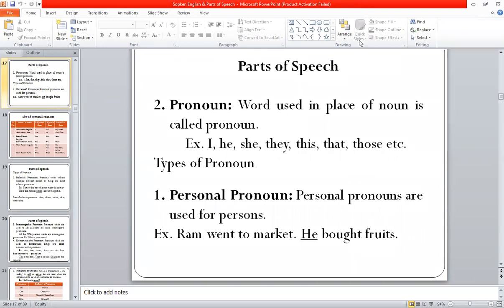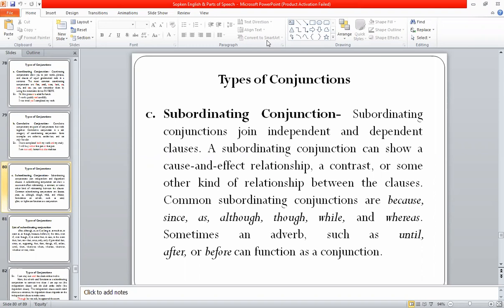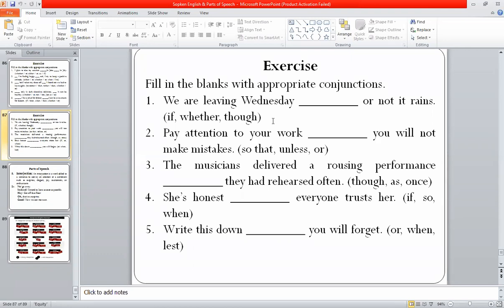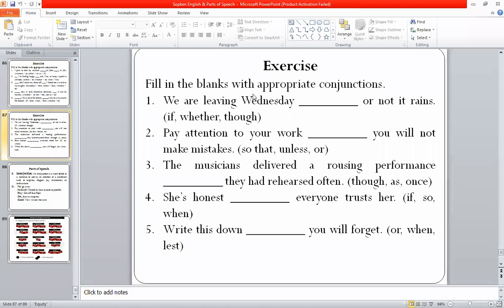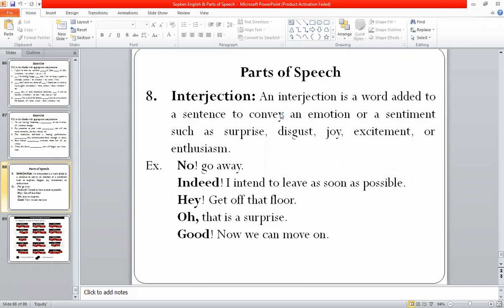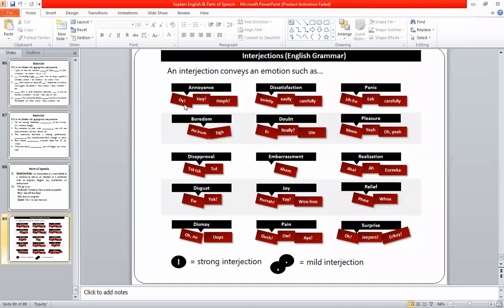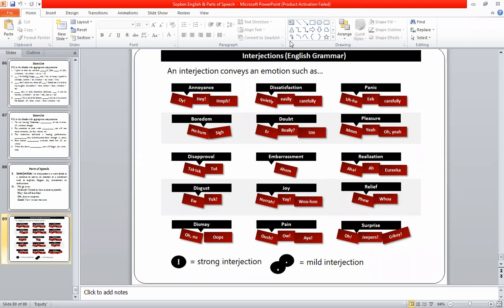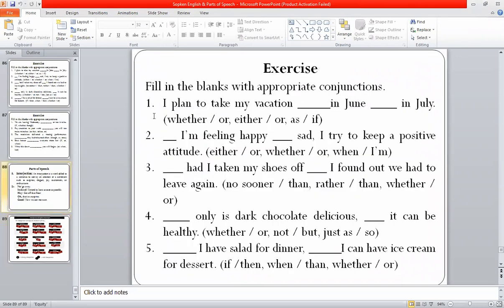Basic English Grammar 12